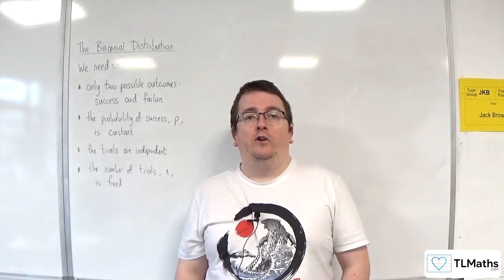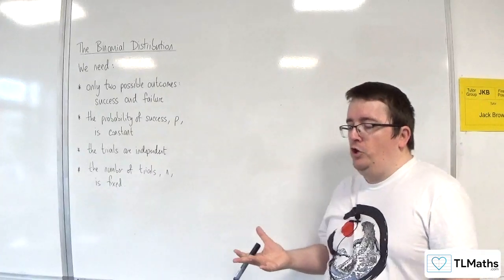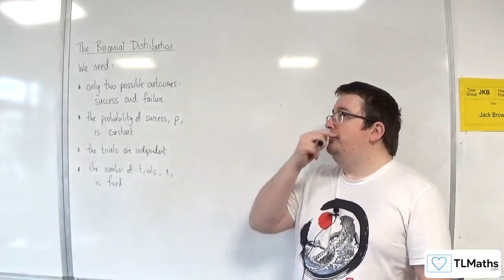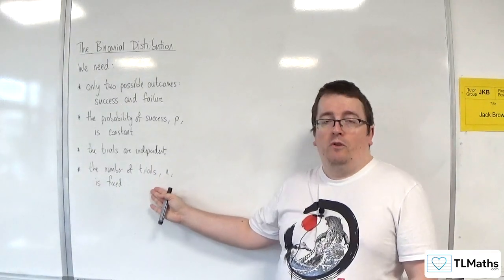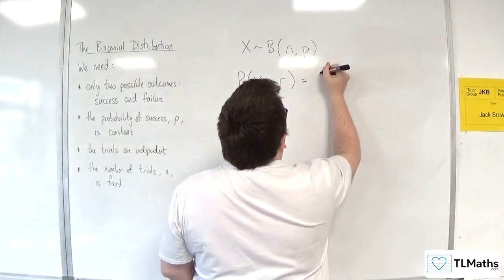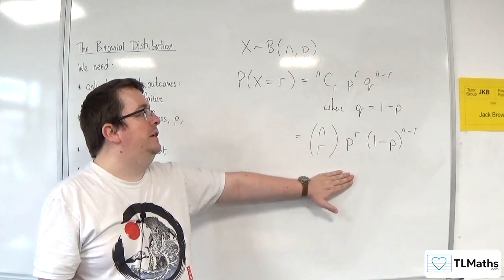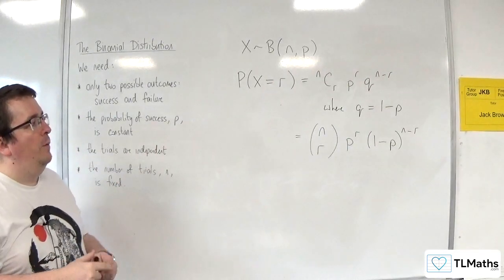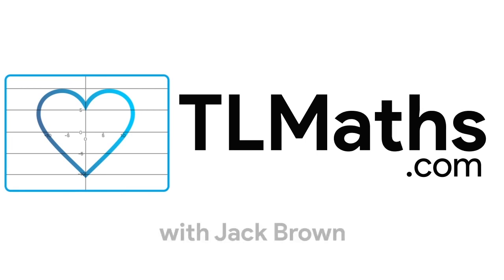OCR MEI Statistics Minor I: Binomial Distribution: 01 Introduction